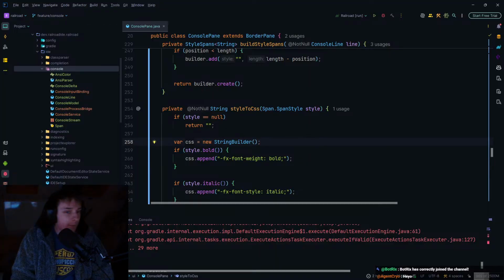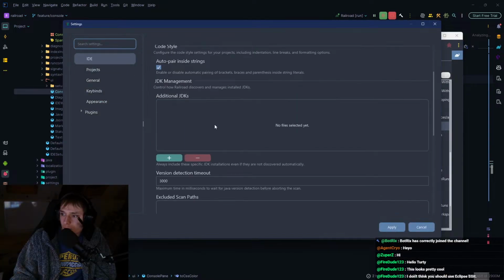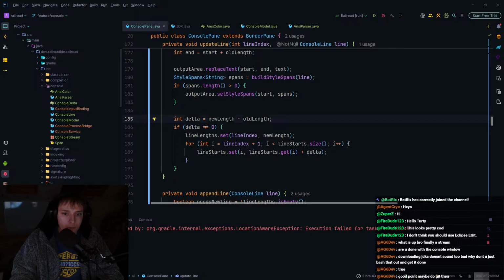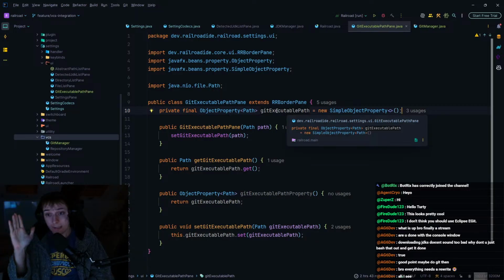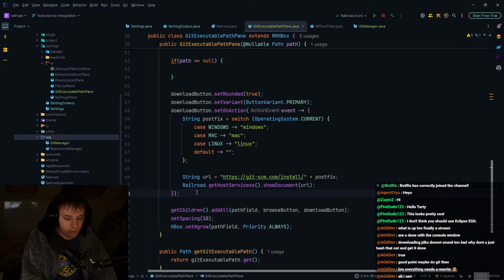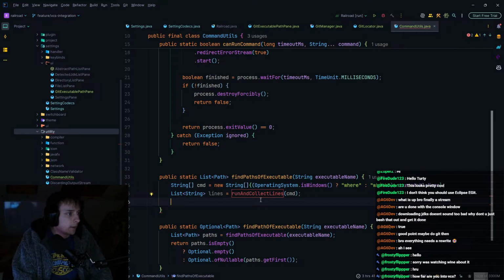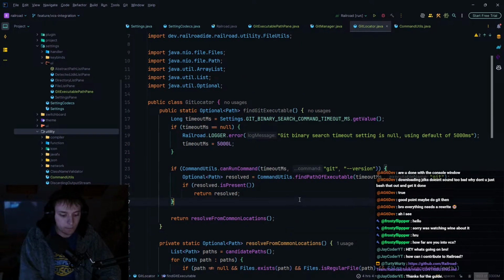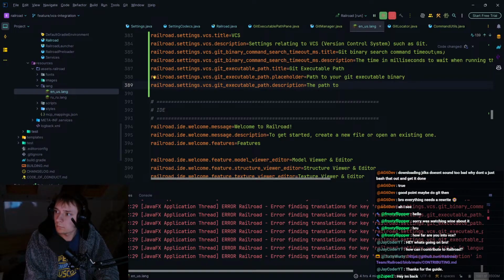Developing a Minecraft Modding IDE (Railroad) - VCS Integration